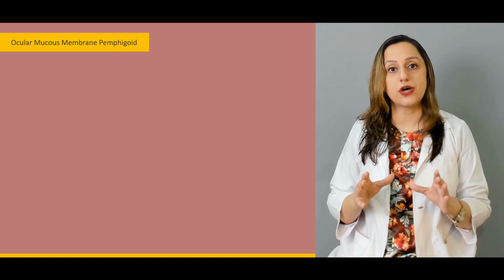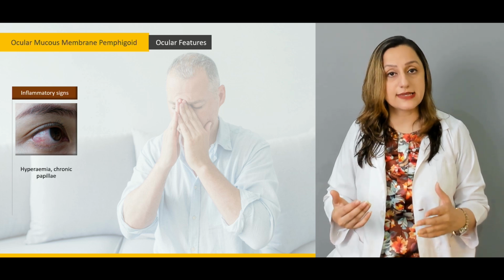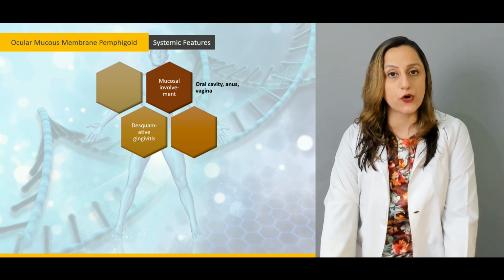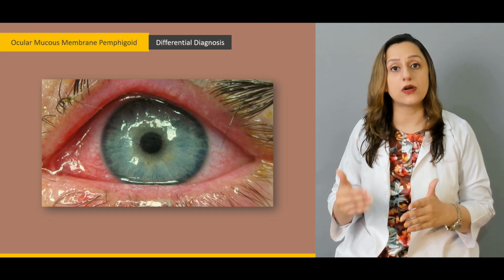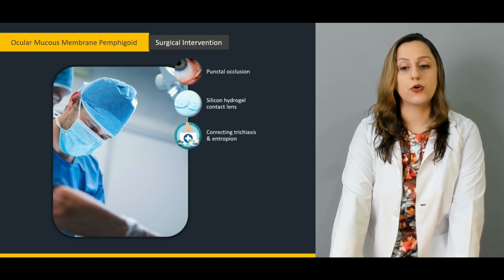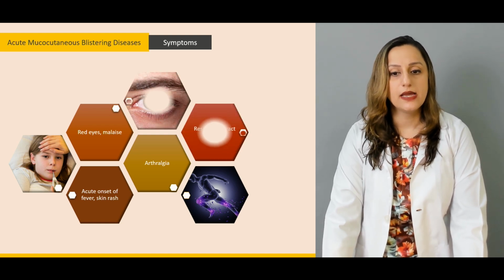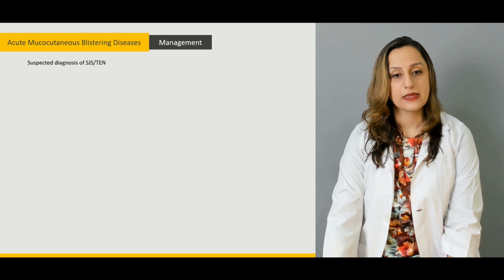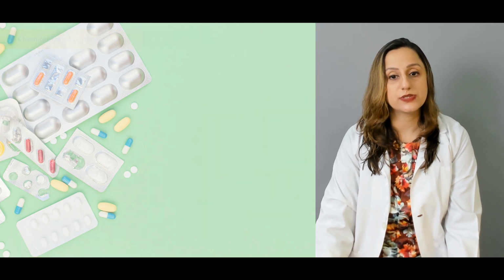Cicatricial and Toxic Conjunctivitis | Ophthalmology Lecture | Medical V-Learning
Cicatricial and Toxic Conjunctivitis is the mainstay of this sqadia.com medical video lecture.

The diseases covered in this V-Learning™ are of autoimmune origin including ocular mucous membrane pemphigoid and acute mucocutaneous blistering diseases such as Stevens-Johnson syndrome and Lyell syndrome. Alongside, molluscum contagiosum and chemical toxic conjunctivitis are deliberated.

▬ 📌 Cicatricial and Toxic Conjunctivitis
Ocular mucous membrane pemphigoid is one of the Systemic Autoimmune Diseases which results in conjunctival Inflammation.

One of its causes involves type II Hypersensitive Reactions. Antibiotics can also be prescribed for secondary Infection along with treatment of mild, moderate, and severe disease. Surgical intervention is also carried out for punctal occlusion, ocular surface reconstruction, and corneal transplantation.

Some more autoimmune diseases causing blisters on the skin or mucous membranes are also delineated under the heading of acute mucocutaneous blistering diseases. These include Stevens-Johnson syndrome and Lyell syndrome.

On the other hand, toxic conjunctivitis comes under consideration in which ocular damage is caused by the lethal agent. It is further categorized into molluscum contagiosum and chemical toxic conjunctivitis.